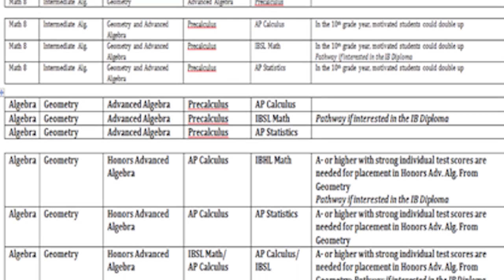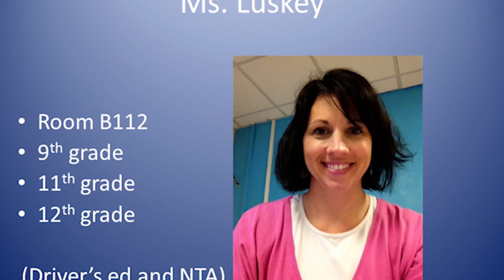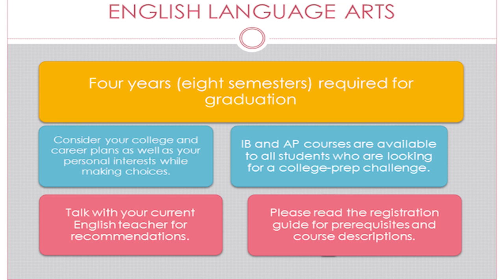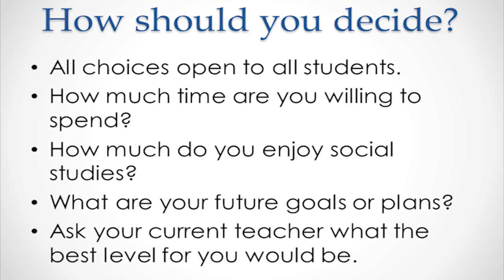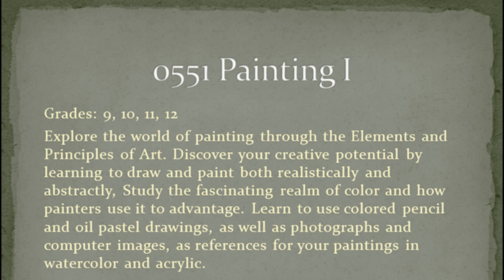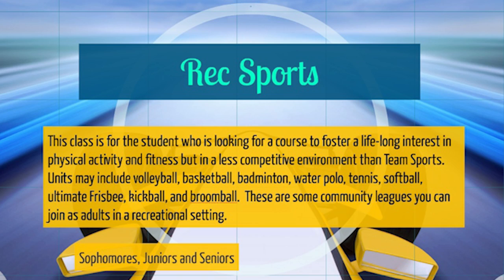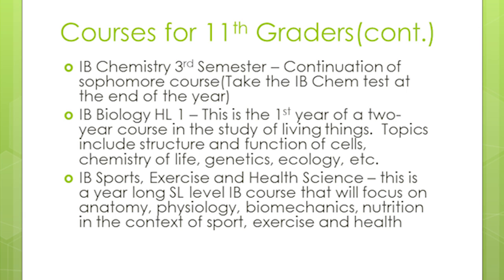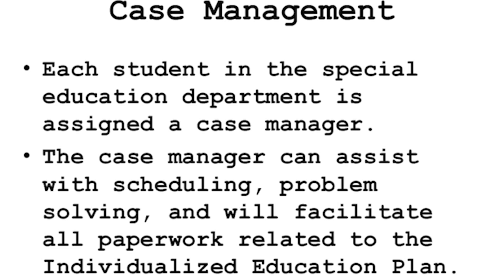SLP High School Curriculum 2014-2015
SLP High School Curriculum offerings for 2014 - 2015.

Click on the Time Code in (parenthesis) to view the class you're interested in or smpily press play.

( :16 )
Math Pathways for Course Registration
Julie Wavrunek

( 2:41 )
St. Louis Park MUSIC
Mr. John Myszkowski

( 5:31 )
High School Embedded Health Classes
Allison Luskey

( 8:14 )
Introduction to Culinary Arts
Jena Splettstoeser

( 9:24 )
Fashion Marketing and Merchandising
Sophia Ross

( 10:54 )
English Language Arts Curriculum
Julianne Herbert

( 14:38 )
A Plus Computer Tech, Java Programming,
Business Innovations
Jacob Utities

( 15:35 )
Course Choices for  Social Studies
Carly Kregness

( 20:06 )
Introduction to Personal Financial
Management
Jena Splettstoeser

( 20:57 )
Introduction to Marketing
Sophia Ross

( 21:56 )
Business Internships
Kara Mueller

( 22:46 )
Course Offerings for ArtTech Department
Trevor Paulson

( 24:02 )
Accounting Class
Kara Mueller

( 24:54 )
Community Service
Sophia Ross

( 25:59 )
Physical Education
Amy Berthem

( 29:56 )
Science Department Course Offerings
Mark Miller

( 35:51 )
School Store Operations
DECCA Storiole
Sophia Ross

( 37:37 )
Special Education Department
Amy Groom